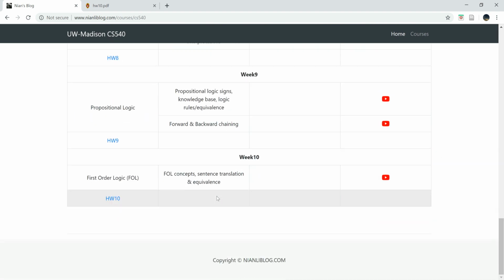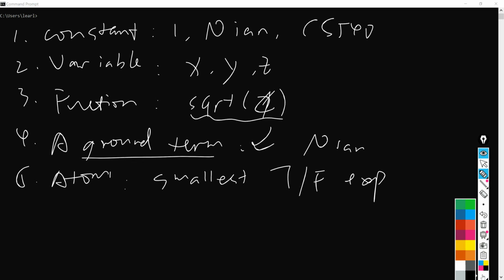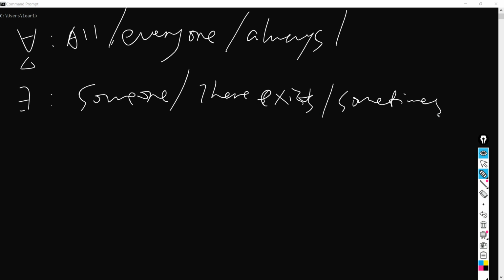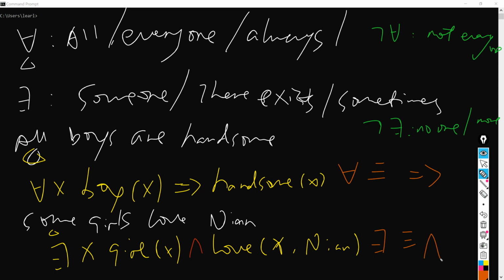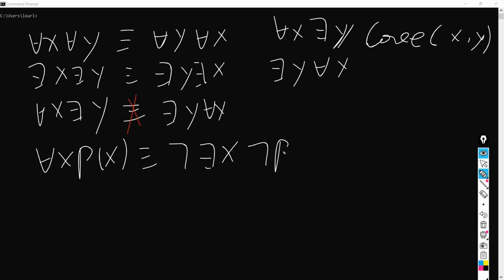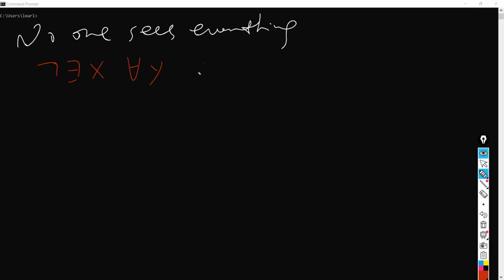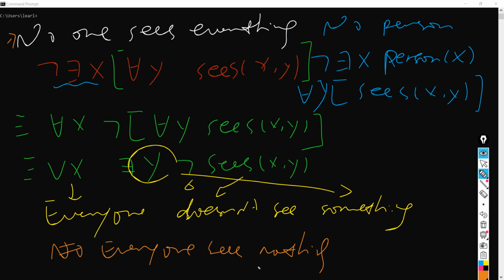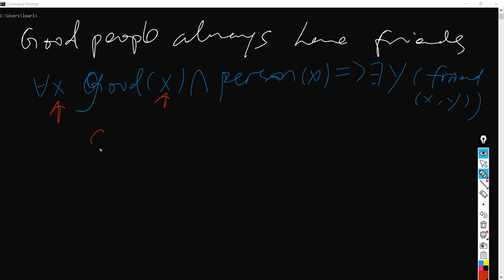CS540 L10: First Order Logic (FOL)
First Order Logic concepts, sentence translation & equivalence